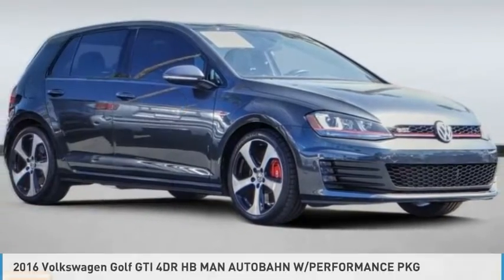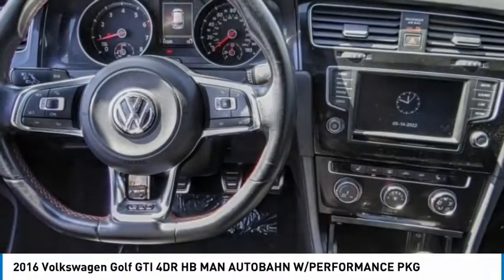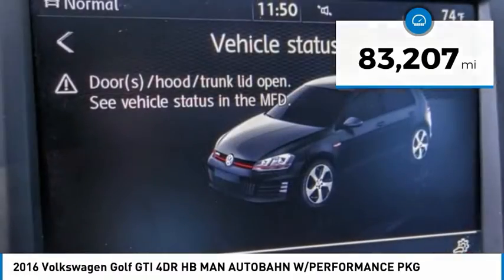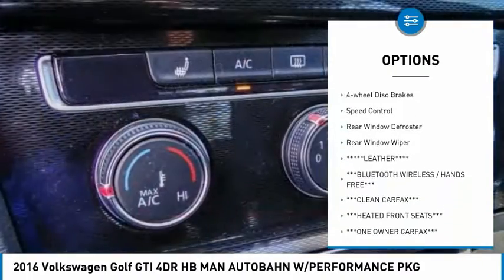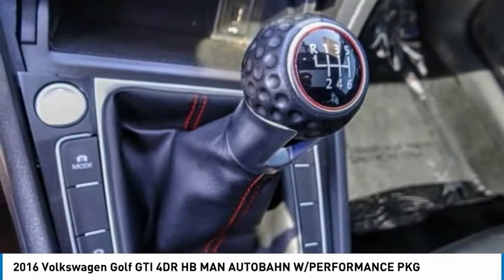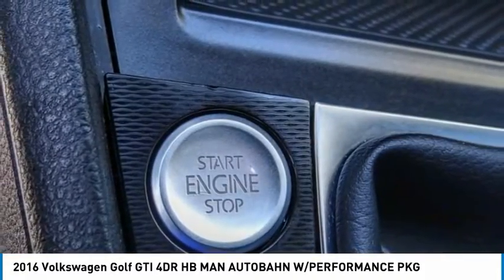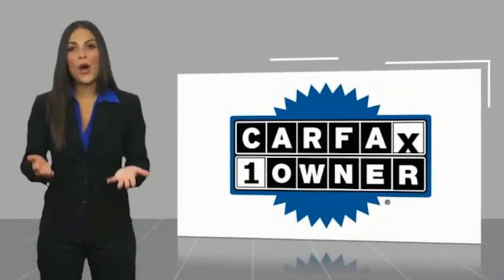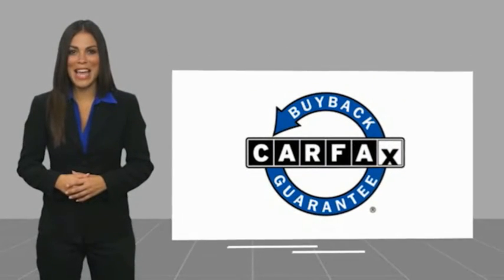2016 Volkswagen Golf GTI PA10530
2016 Volkswagen Golf GTI 4DR HB MAN AUTOBAHN W/PERFORMANCE PKG

1271 S. Auto Center Dr.

2016 Volkswagen Golf GTI 6-Speed Manual 2.0L TSI 25/34 City/Highway MPG CARFAX One-Owner. Clean CARFAX. Financing available on approved credit. Trade-ins accepted. Subject to prior sale. All Pricing and Advertised Prices for any/all vehicles offered for sale does not include dealer installed accessories which can be purchased for an additional cost. No sales to Dealers, Brokers or Exporters. For out of state purchase, customers must be present to purchase. If shipping is required, dealership must facilitate; no exceptions. Prices are plus government fees and taxes, any finance charges, $85 documentary fee, $29 electronic registration fee, any emission testing charge and $1.75 per new tire state tire fee. We make every effort to provide accurate information, but please verify before purchasing. Images, prices, and options shown, including vehicle color, trim, options, pricing and other specifications are subject to availability, incentive offerings, current pricing and credit worthiness. Images are for illustrative purposes only.